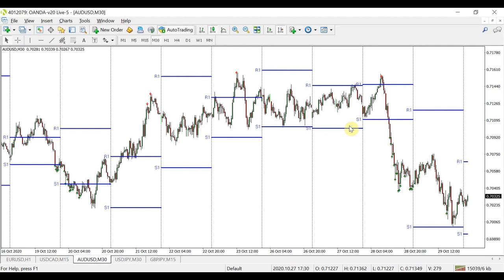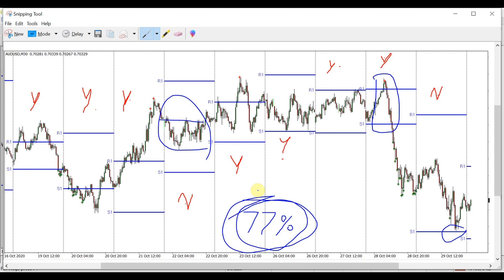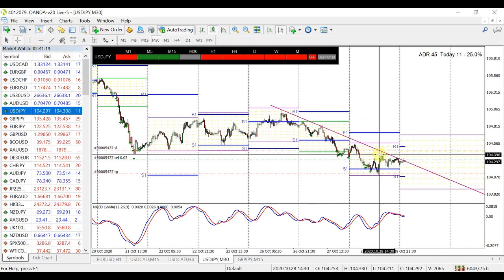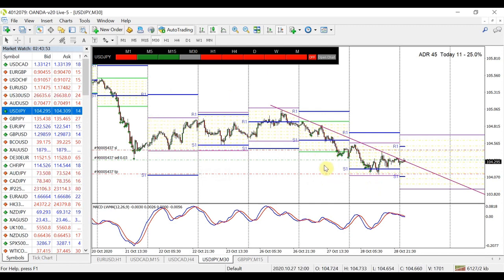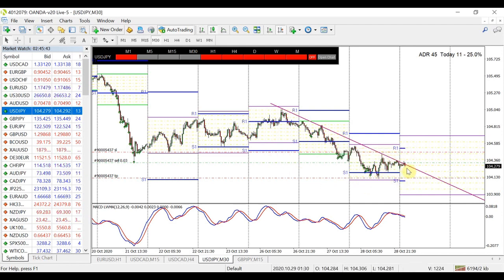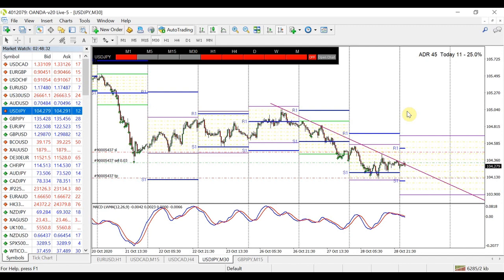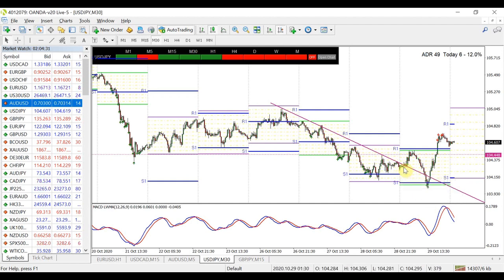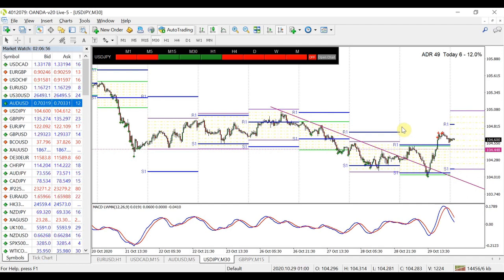How To Use Pivots To Set Profit Targets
In this video I wanted to share a great way to identify take profit targets using daily S1 R1 pivots. I share my thought process using the OGT Pivot Points Indicator. Daily S1, R1 levels are frequently hit (around 78% of the time on a daily basis). I also share a live forex trade of where I use S1, R1 pivots to determine my take profit target. Find out if the forex trade was a winner.